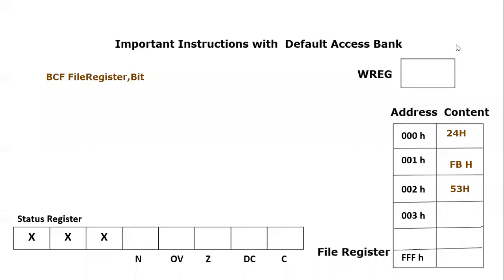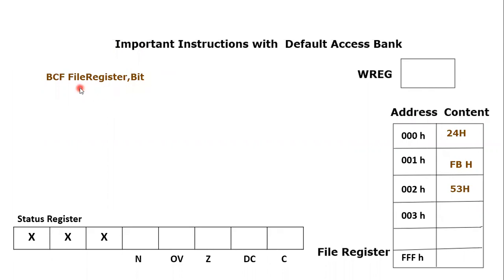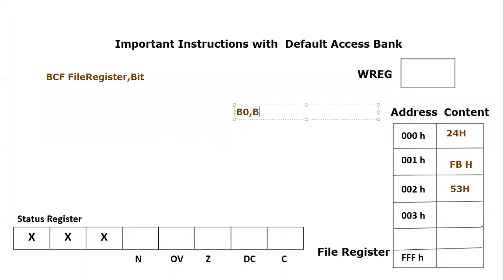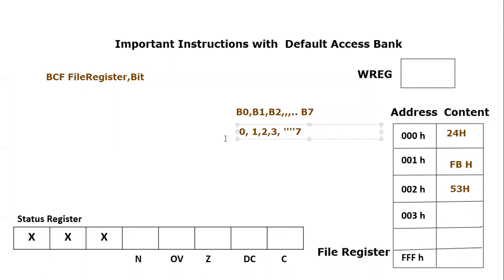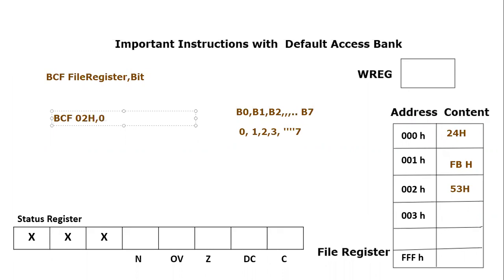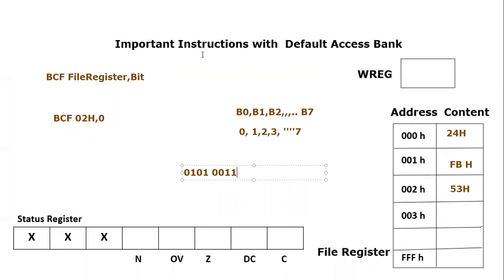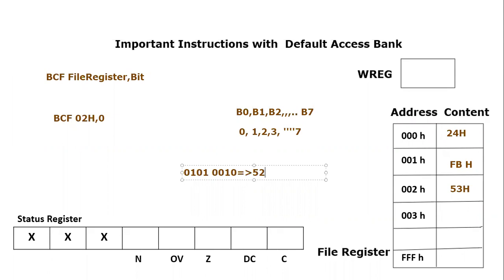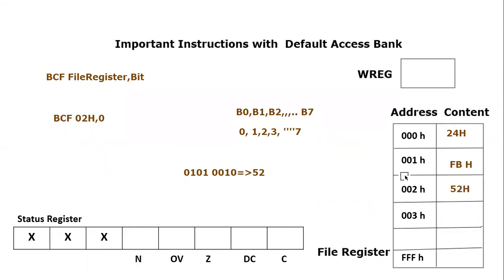BCF Instruction in PIC18F Microcontroller || BIT CLEAR FILE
This video tutorial explains an important instruction of PIC18F microcontroller instruction set. This instruction is BCF . This is keyword which stands for BIT CLEAR FILE. This instruction is used to make any of the bit out of 8 bits present in the any of the file register location. Normally BCF is  considered as bit manipulation instruction because it manipulates single bit of any file register. BIT manipulation instructions are very useful for input and output port programming of microcontroller.